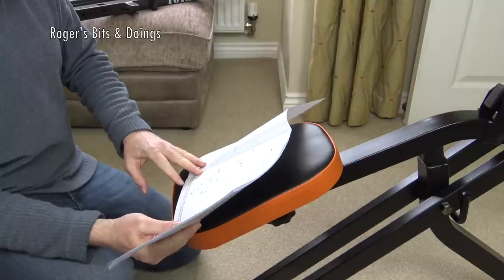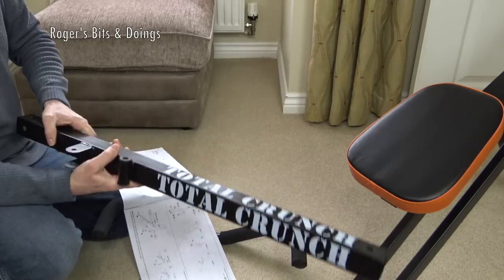How Not To Assemble A Total Crunch Exercise Machine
In this video I decide to open, assemble & demonstrate the Total Crunch I've had sitting in its box for almost a year. Don't follow my example because I cock it up, but I got there in the end.